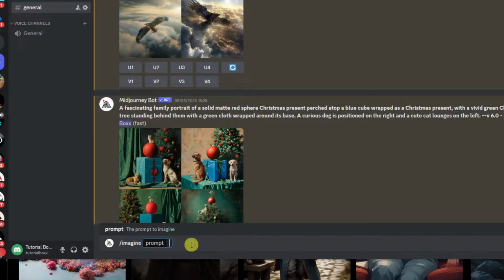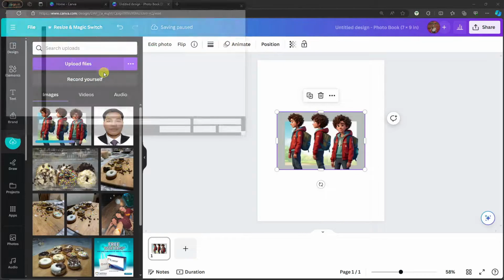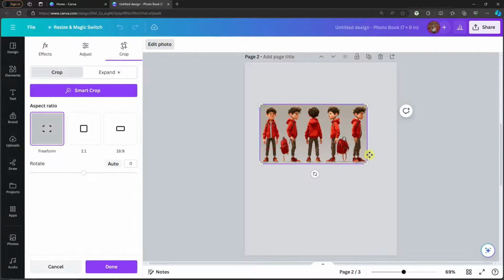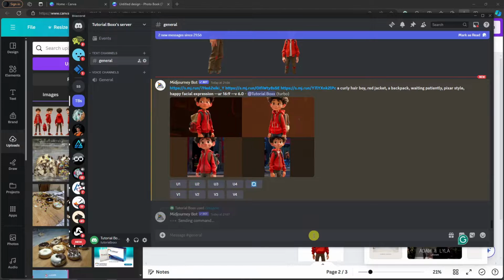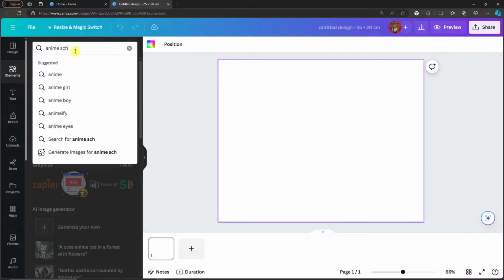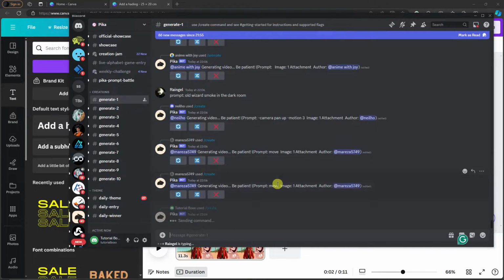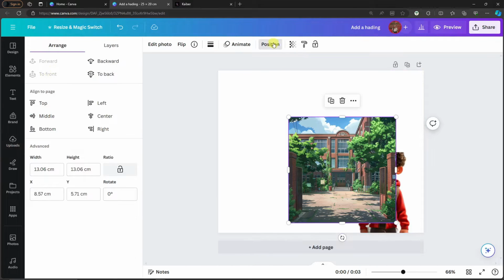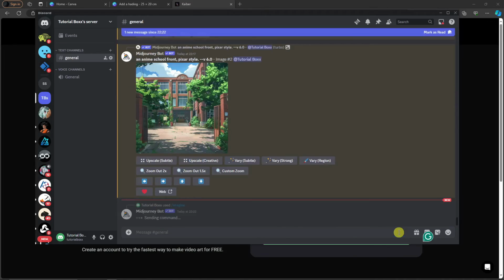How To Create Animated Videos With AI Using EASY Tools For Consistent Characters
LEARN how to create captivating animated videos with AI using EASY tools for consistent characters!

This tutorial shows you a step-by-step workflow of how to animate your own stories using AI. We'll use Midjourney — or its free text-to-image alternative, Leonardi.ai — as well as a free image-to-video tool called Pika Labs.You'll learn to animate your own comic book characters, children's books, anime, AI films and more.

This animation tutorial is for beginners to advanced, teaches how to make consistent characters with AI art generators, and covers a new release of Kaiber AI's Motion tool. We'll also use a free tool called Canva to help us with our editing and animating.